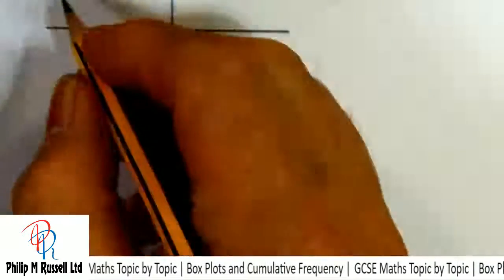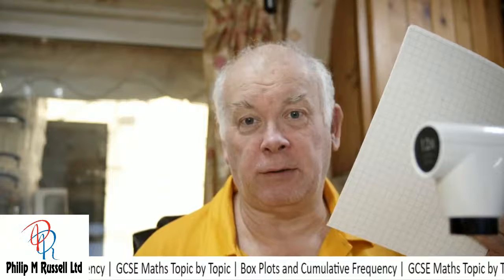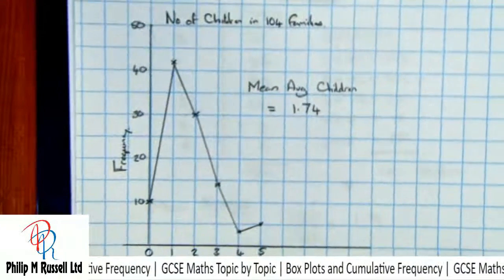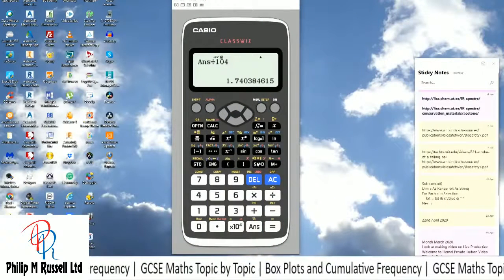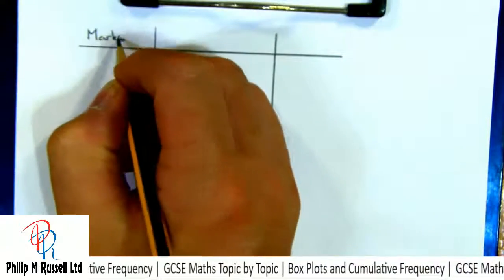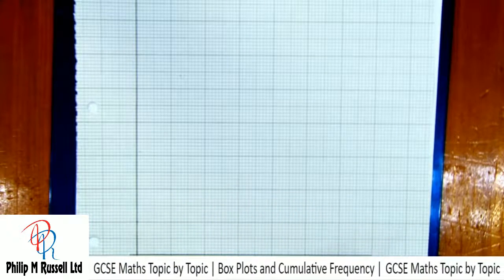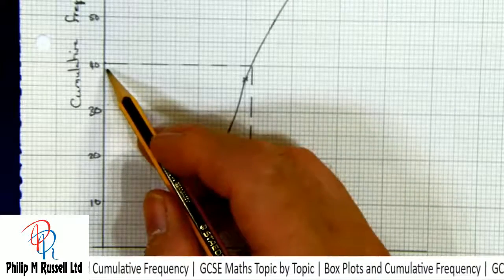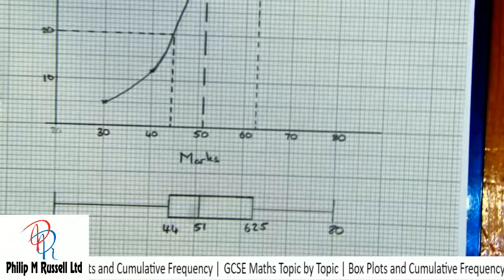GCSE Maths Topic by Topic | Box Plots and Cumulative Frequency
how to plot box and whisker diagrams also known as box plots but before we can do that we need to understand what is cumulative frequency and how to use there data to calculate the lower and upper quartile range also know as the Interquartile range. We work out the average mean and start to draw a box plot.